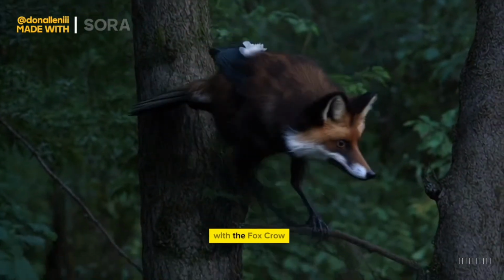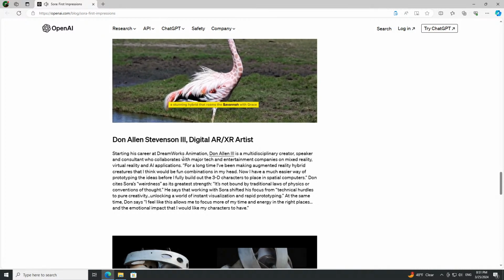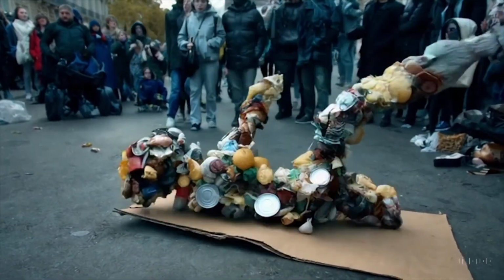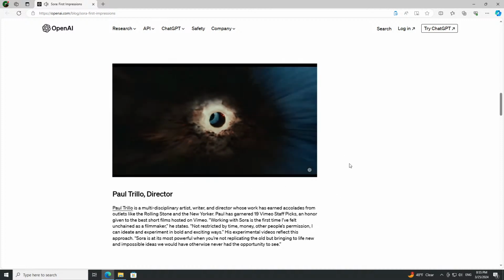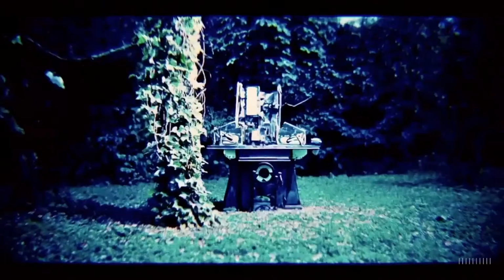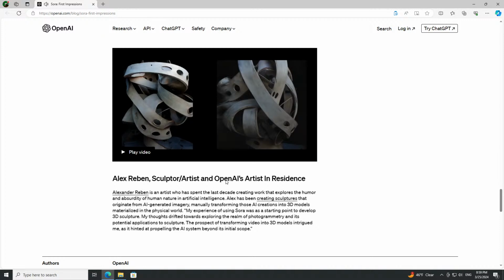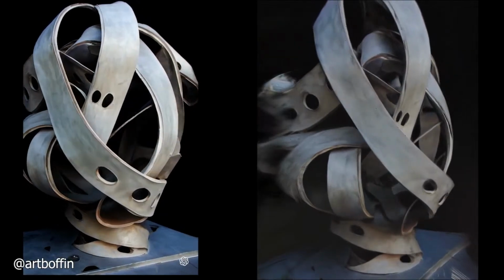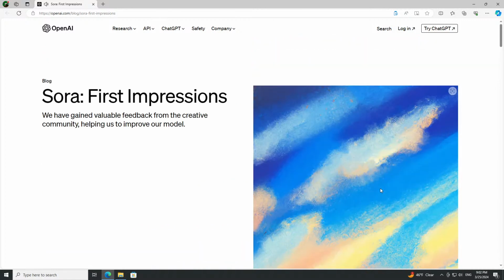OpenAI Sora Text to Video New Samples | AMAZING!!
OpenAI Sora Text to Video New Examples | AMAZING!! sorai In this video I am sharing some new examples of SORA AI Text to Video platform. This is getting really good. You can still see some areas of improvement, but overall, it's amazing how it's able to capture the lighting, and add secondary movement and scene items. @OpenAI

| Download the Free iClone Unreal Live Link Plugin